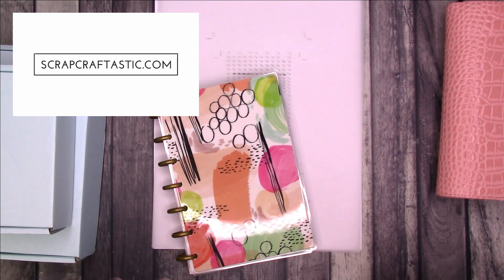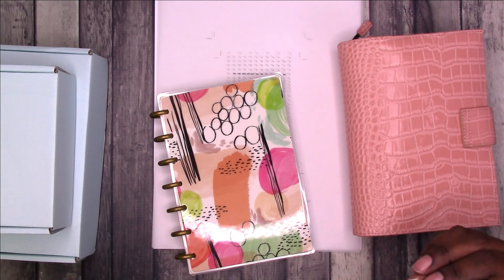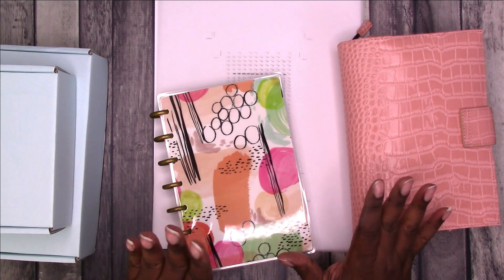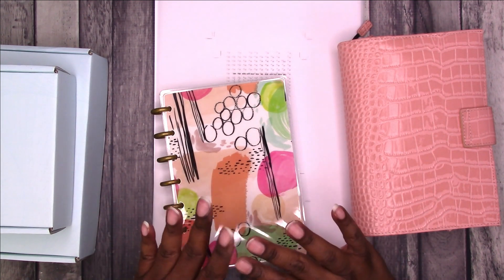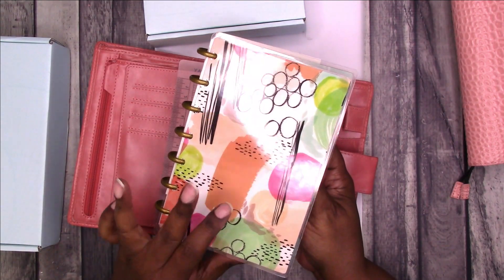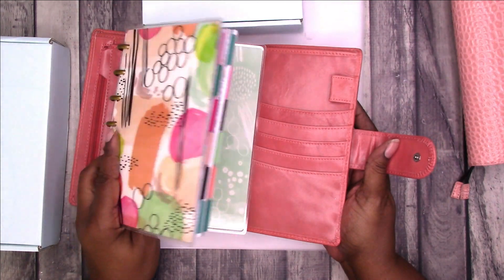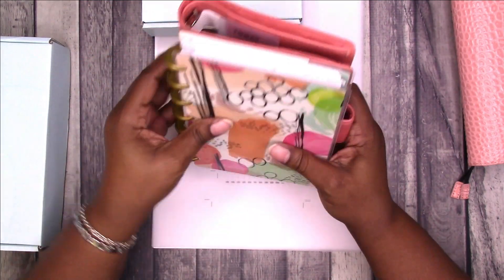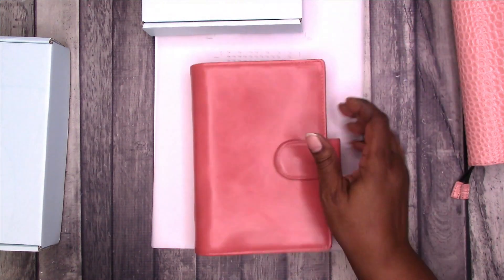More About SMARTFEE Planners and other Personal Rings Planner Stuff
More About the SMARTFEE Planner (Moterm Dupe) and your questions answered. I also share where I am with the setup and use of my DIY Personal Rings Planner.

Smartfee Leather Personal Organizer Planner
Smartfee Leather Pocket Organizer Planner

Rachelle

Designs By Rachelle LLC
Scrapcraftastic